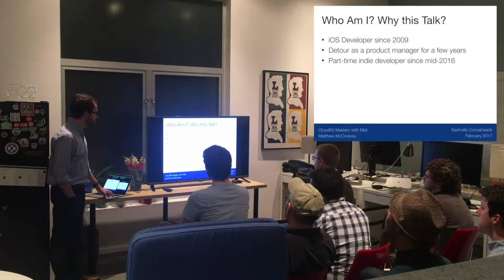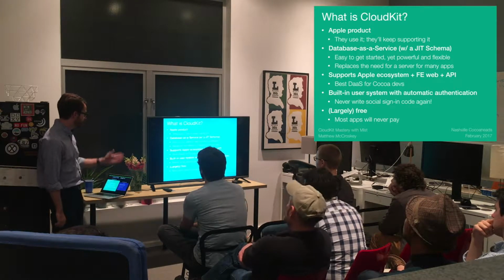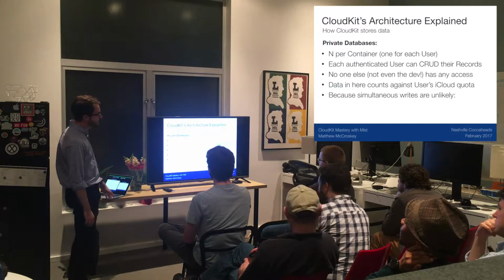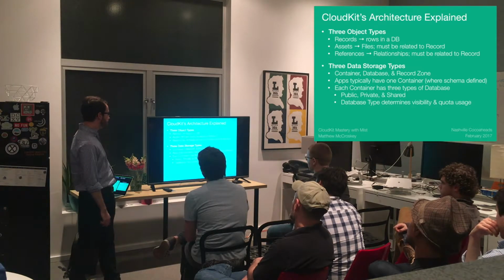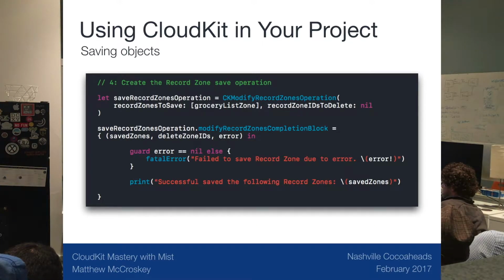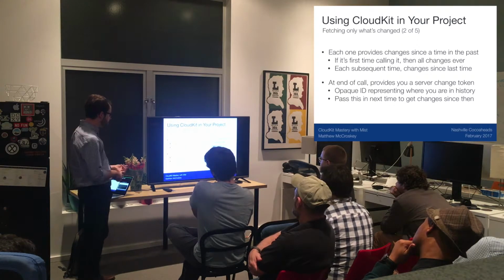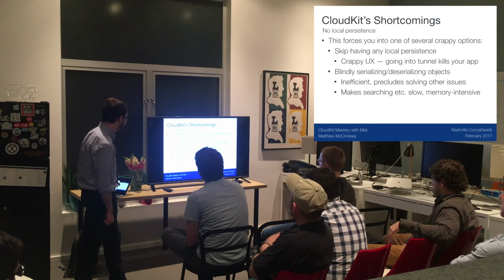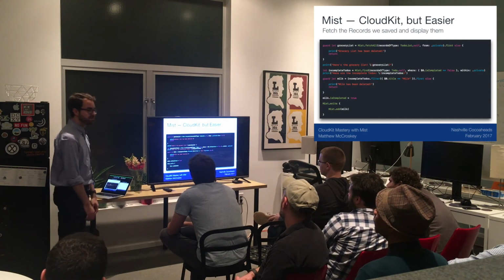CloudKit Mastery with Mist by Matthew McCroskey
A presentation given at Nashville CocoaHeads on February 22, 2017.